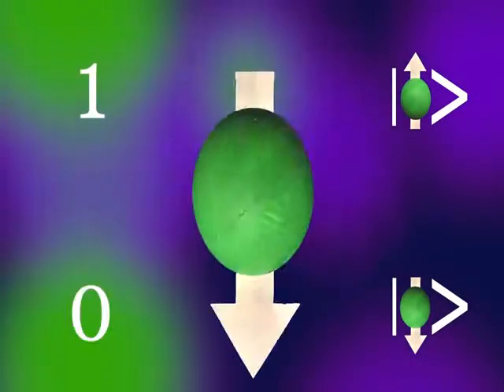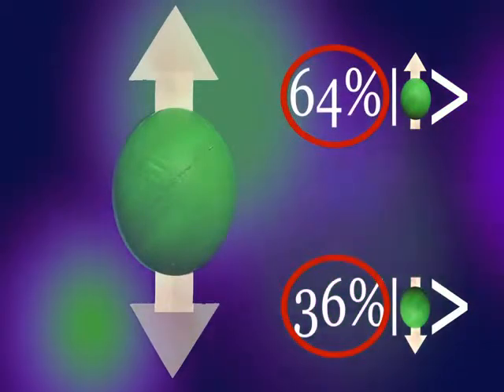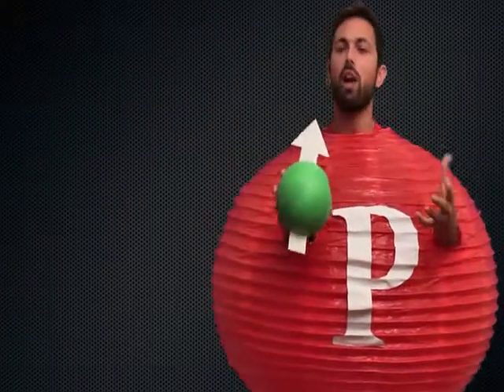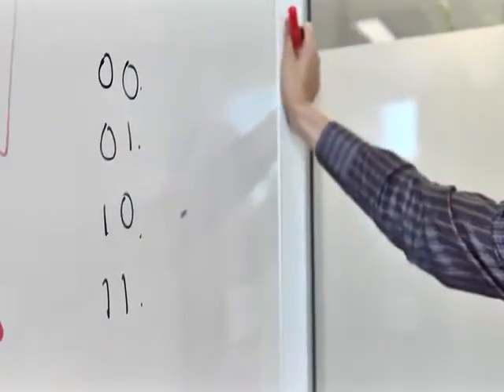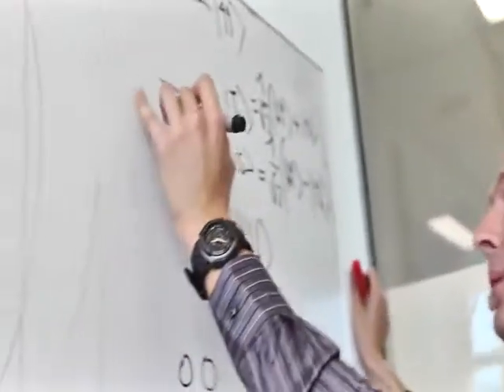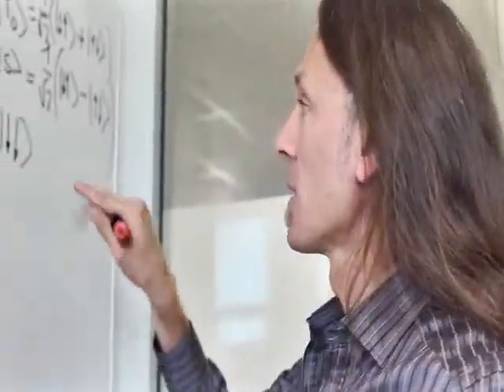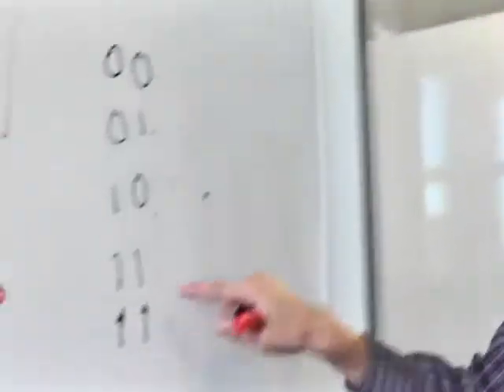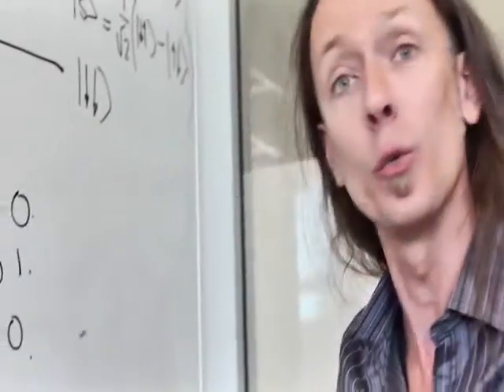Kuantum Bilgisayarlar Nasıl çalışır? (Türkçe)